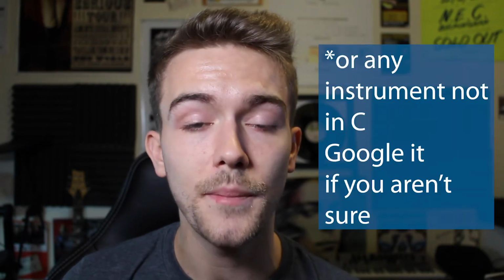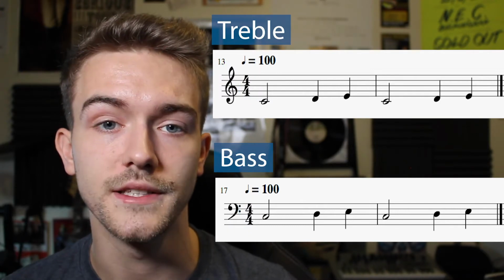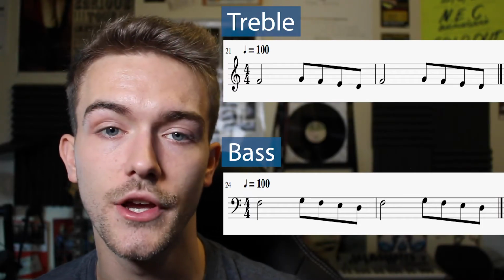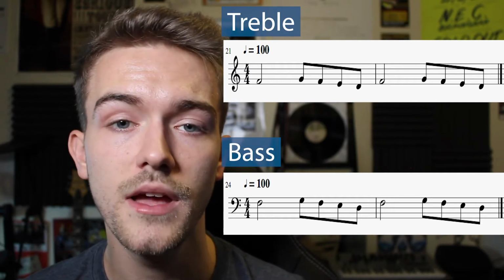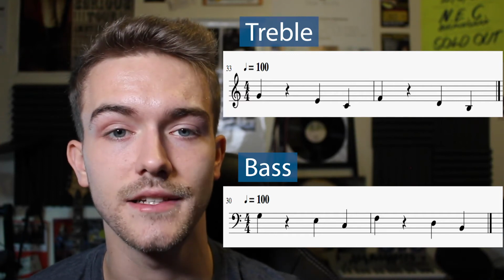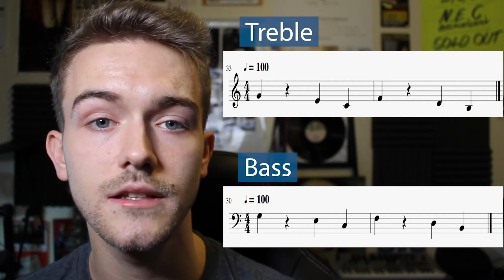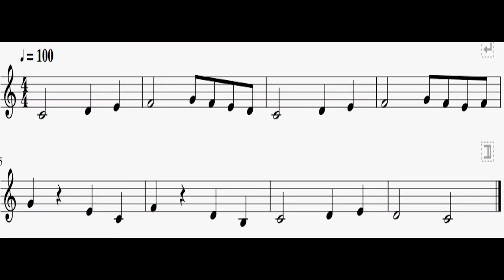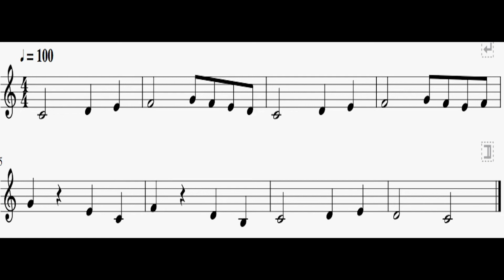How to READ MUSIC: Playing a Tune (Ep. 4)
In today's episode, we will be taking all of the skills we've learnt across the mini series and use them to play a short tune in full! If you're stuck on any of the concepts, make sure to rewatch the related episode as a refresher.